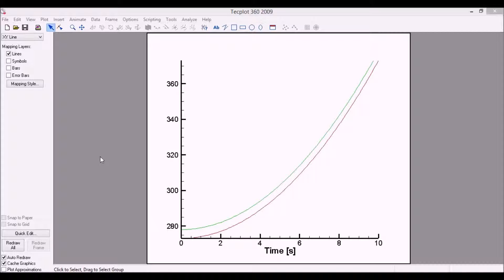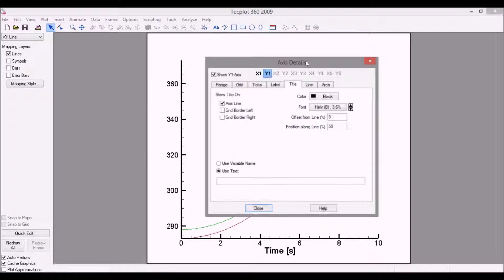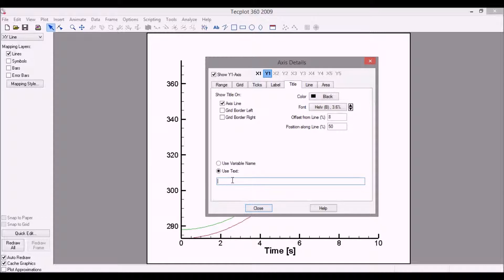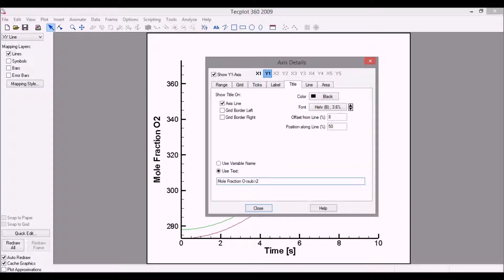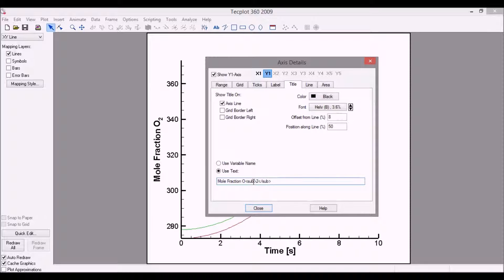Explained: Subscripts and Superscripts [Tecplot]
Explanation of how to write subscripts and superscripts in Tecplot for things such as axis titles, legends, and plot titles.  This method can be extended to pretty much anywhere you're writing text.